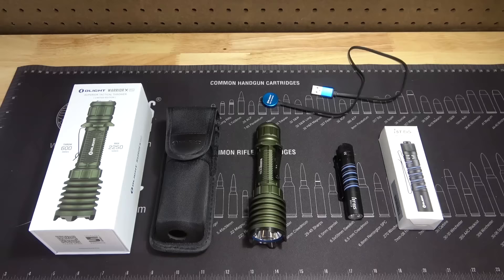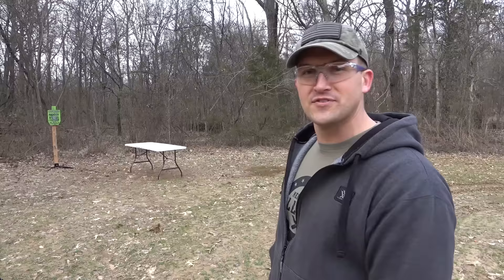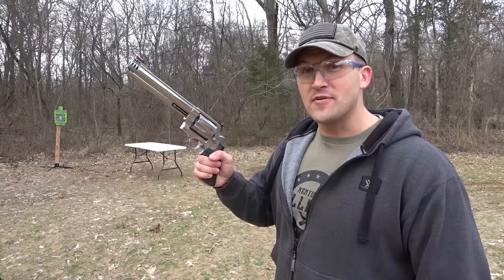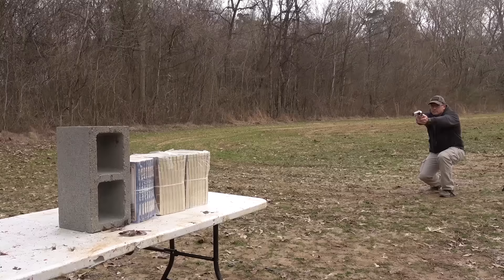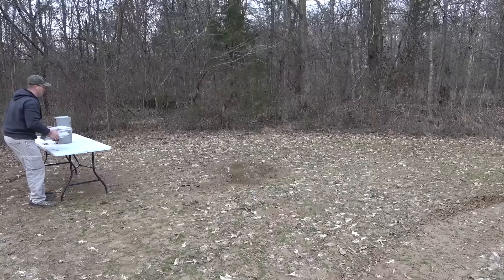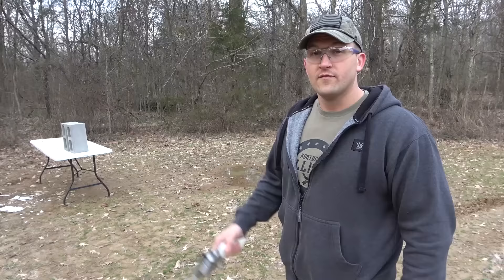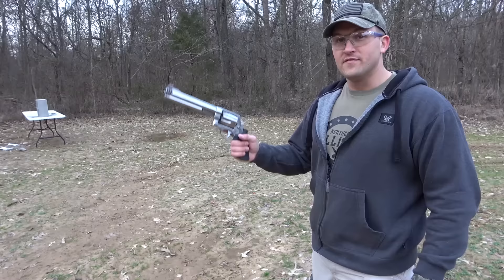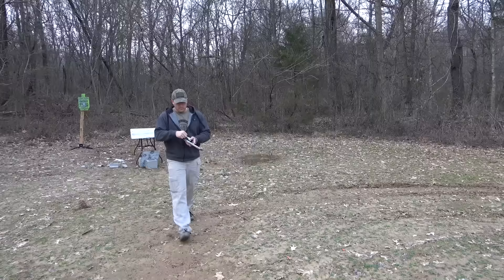500 S&W MAGNUM VS 500 LINEBAUGH 💥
Olight Sale

Sale Date - January 31st. Whole Day EST.

2. Bundle: Warrior X Pro Black + i5T, 40% off (MAP: $159.9; Sales price:$95.94), limit 2 per person Bundle: Warrior X Pro Desert Dan/OD Green + i5T, 40% off (MAP: $169.9; Sales price:$101.94), limit 2 per person.

 Free gifts:

-Spend over $109 get a i1R 2 (MAP: $14.95) for free.

-Spend over $259 get a Baton Pro Black (MAP:$89.95 ) for free.

Today on Kentucky Ballistics we have some fun with the 500 S&W Magnum and the 500 Linebaugh!

WARNING!

Kentucky Ballistics videos are filmed on private property in a controlled setting under the supervision of trained professionals. Kentucky Ballistics videos are for entertainment & educational purposes only. Do not attempt to recreate or mimic anything seen in Kentucky Ballistics videos. Kentucky Ballistics will not be held liable for any injury to yourself, others, or property resulting from attempting anything shown in Kentucky Ballistics videos.